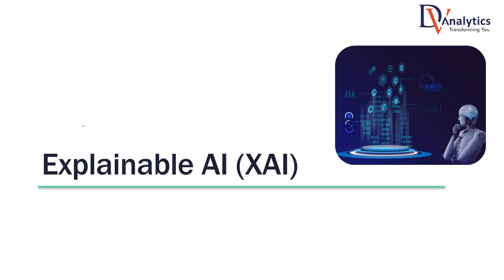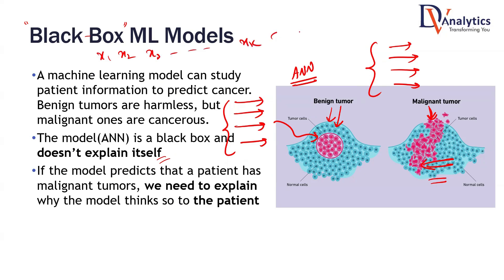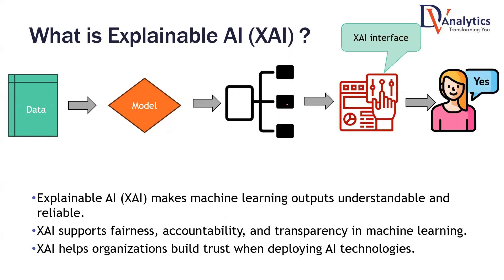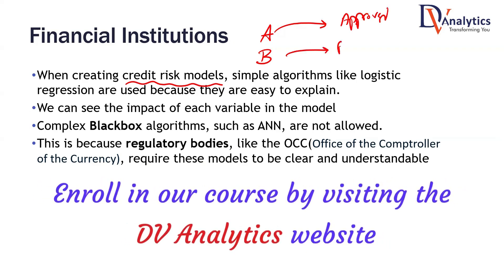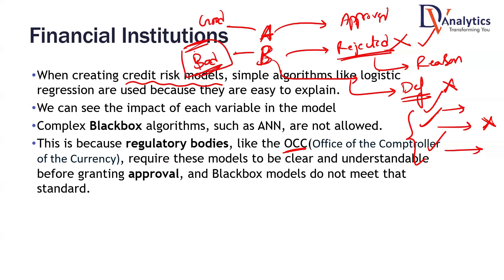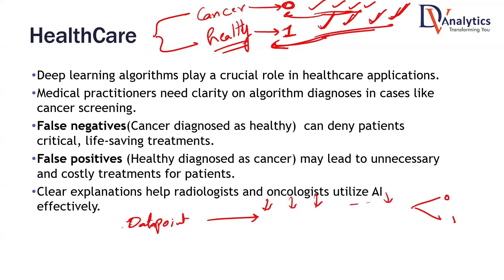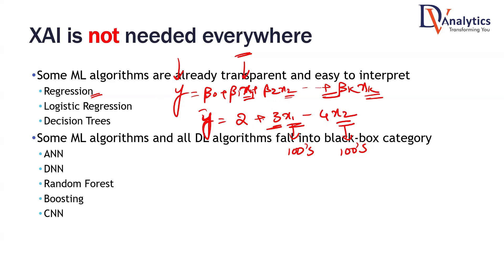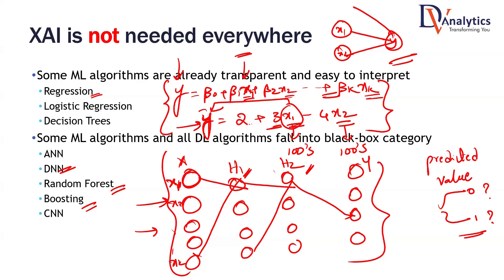Explainable AI - Introduction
Explainable AI (XAI) refers to AI systems designed to be transparent and understandable for users. It helps address the "black-box" nature of complex models like deep learning by explaining predictions. XAI is essential in fields like healthcare and finance, where decision-making needs to be interpretable. By making AI fair, accountable, and trustworthy, XAI ensures users can rely on AI-generated outcomes. Some simple models, like decision trees, are inherently explainable, while deep learning models require special techniques for interpretation.